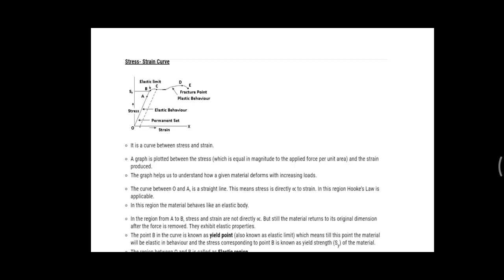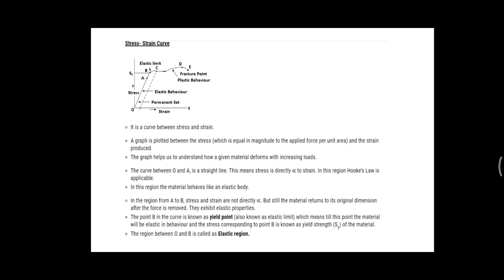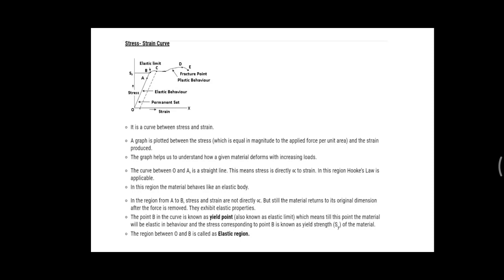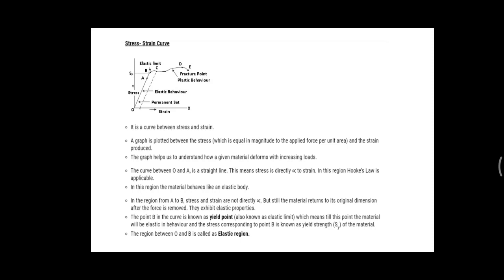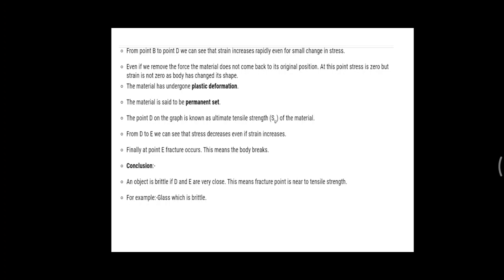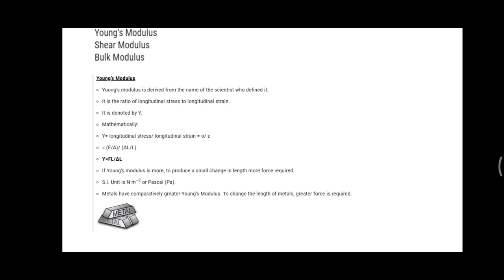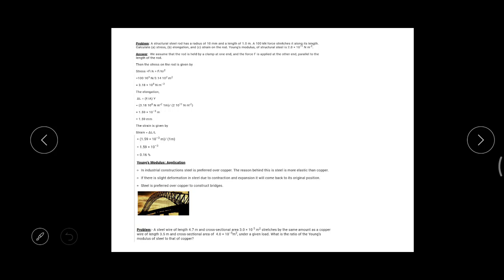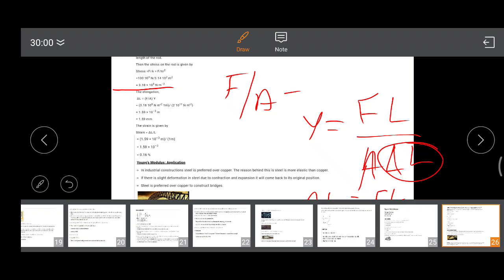XI Physics stress strain graph and Young's modulus